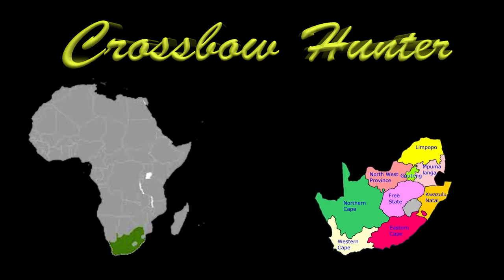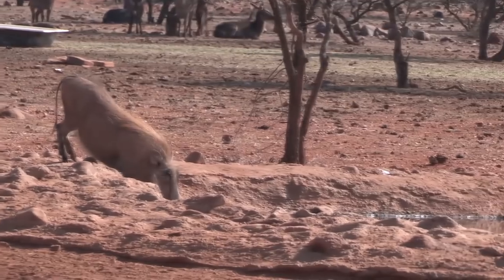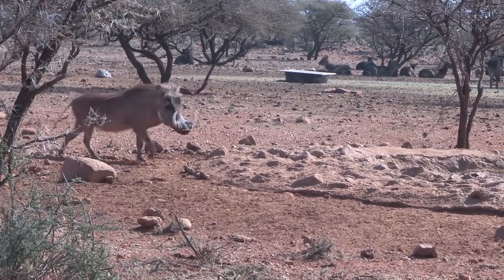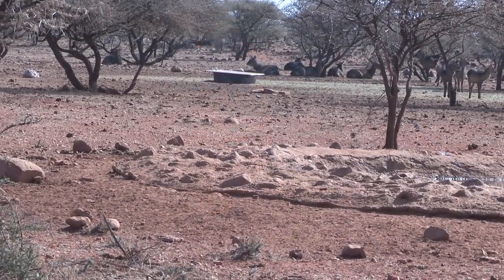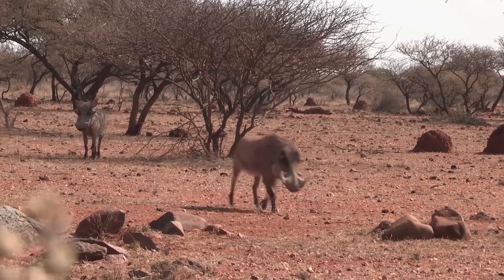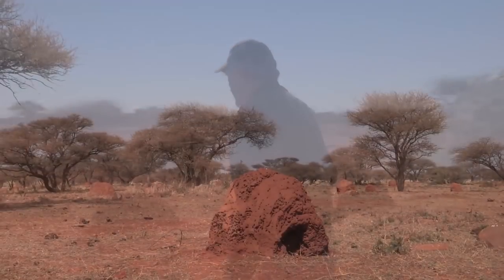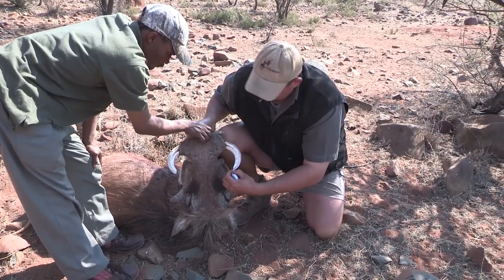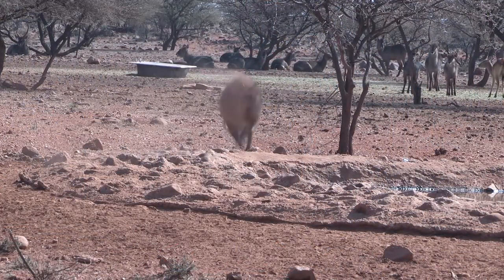Trophy Warthog, Crossbow Hunter, 2014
Wayne Bomstad, the Crossbow Hunter, is in the Northern Cape Providence of South Africa hunting trophy warthog.